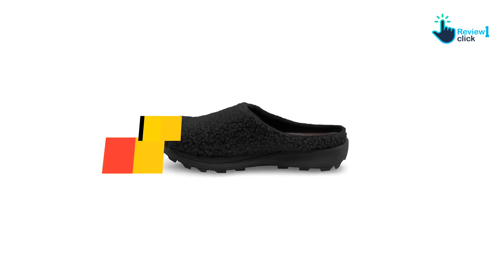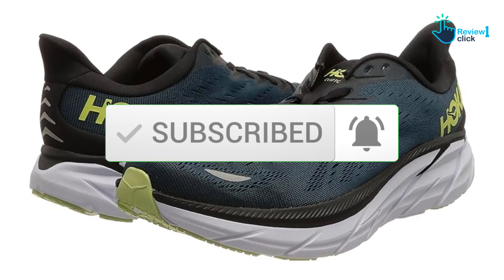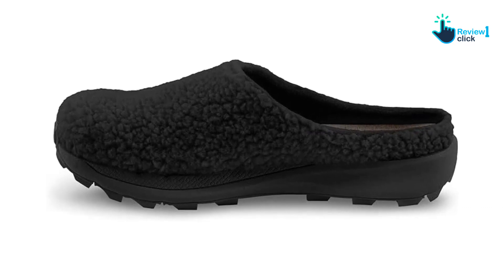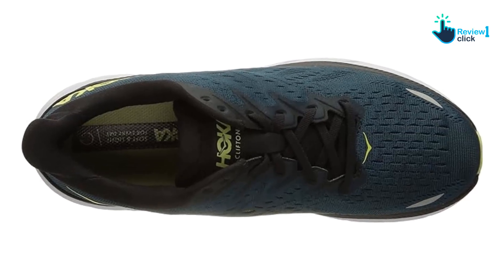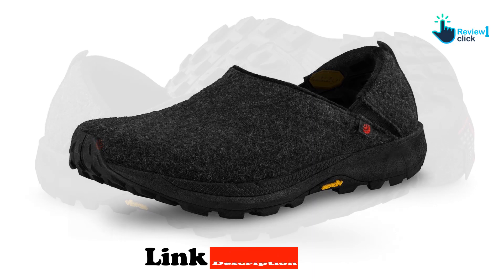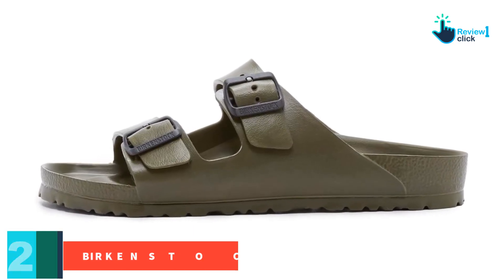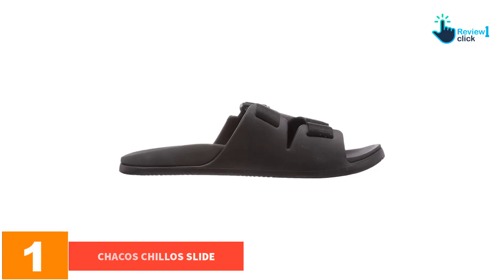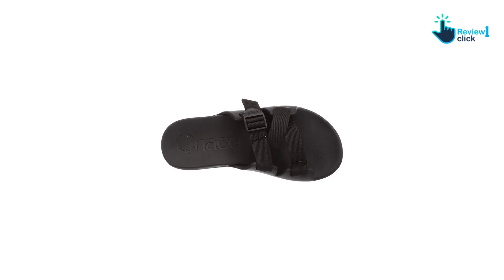Top 5 Best Recovery Shoes and Sandals for Runners of 2024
Check Price on aliexpress

▶️ 5. TOPO ATHLETIC REVIVE

▶️ 4. HOKA CLIFTON 8